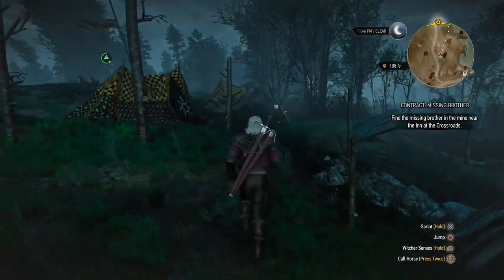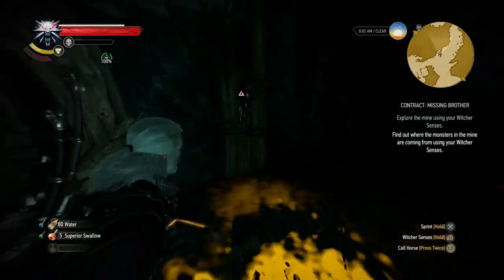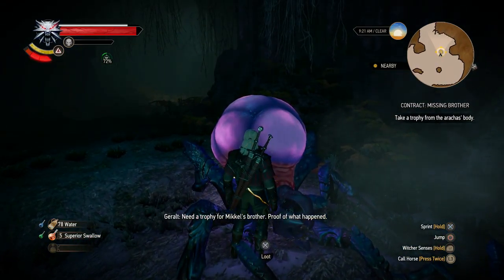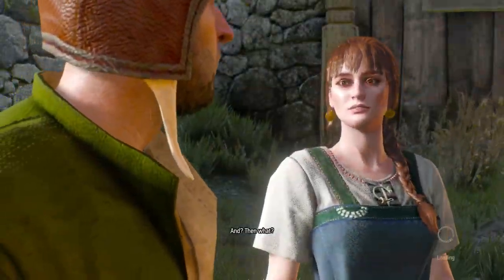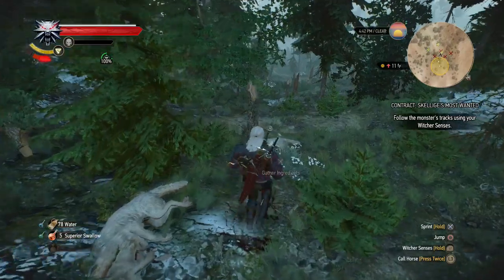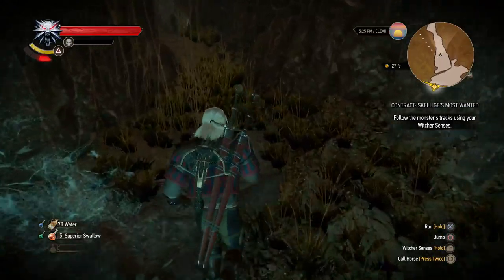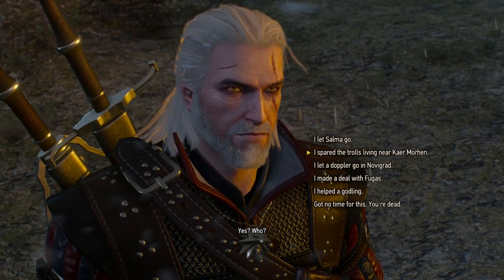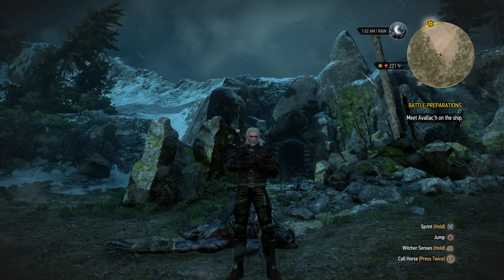Skellige's Most Wanted - The Witcher 3 DEATH MARCH! Part 112 - Let's Play Hard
We take on the last of the witcher contracts and one of those is the greatest sidequest in the Witcher 3 so far, enjoy!